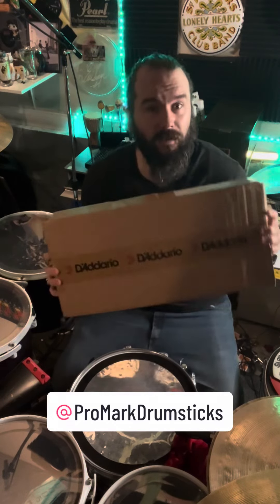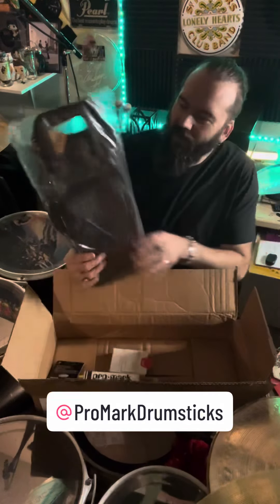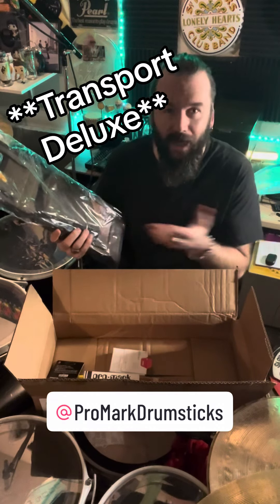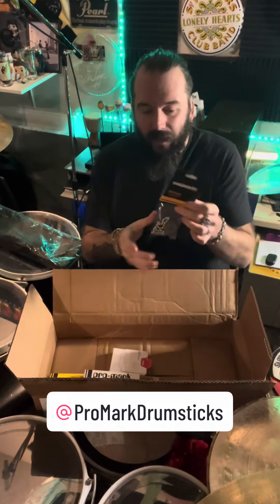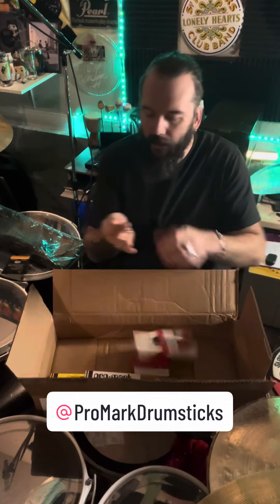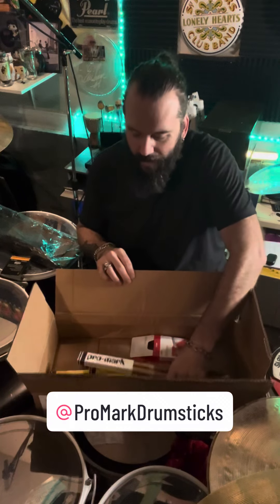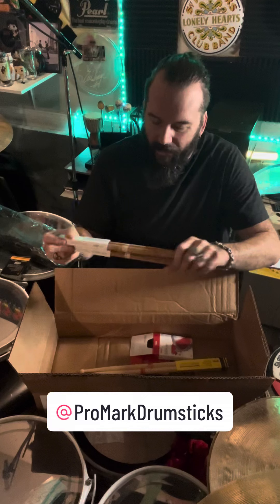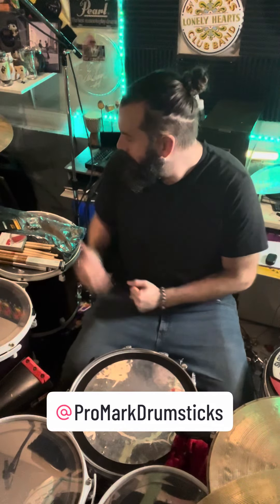Thank You Promark!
@PromarkDrumsticks sent me an awesome package filled with all kinds of goodies! Thank you all so much!